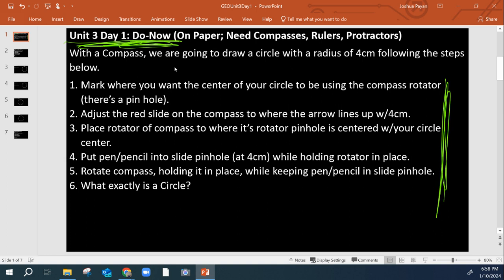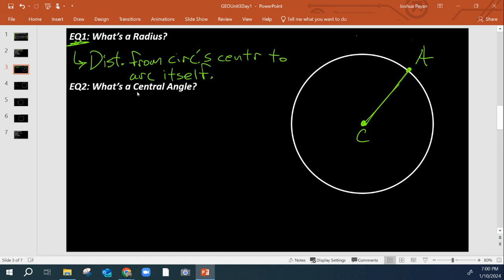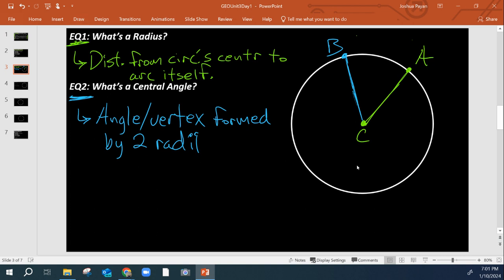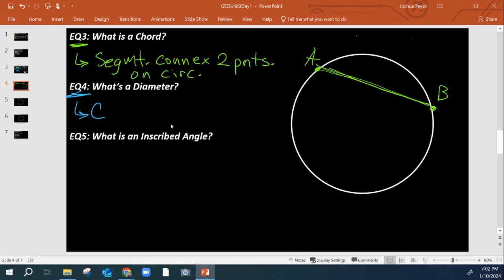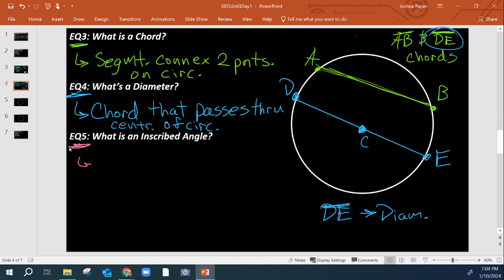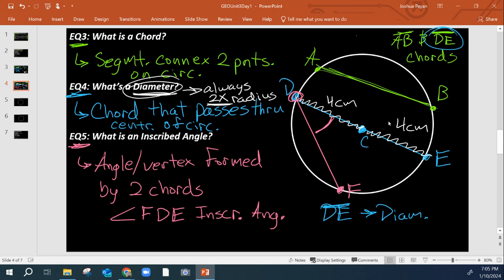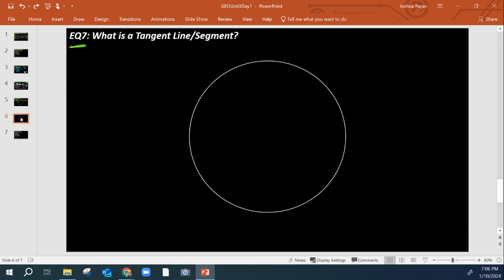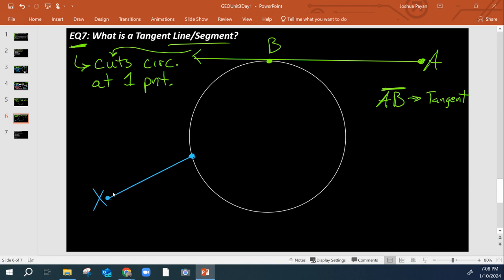Special Segments of Circles